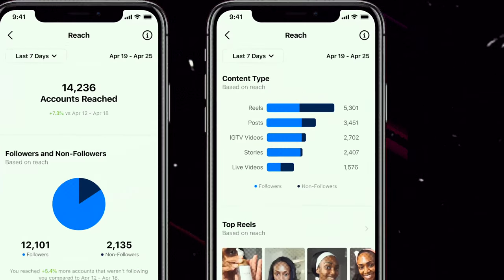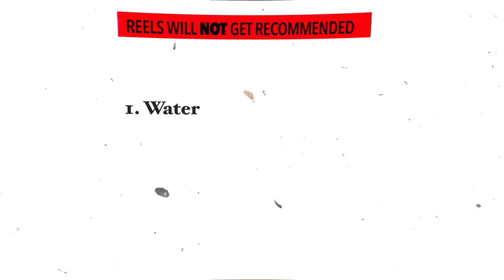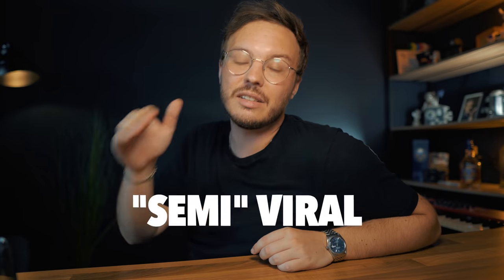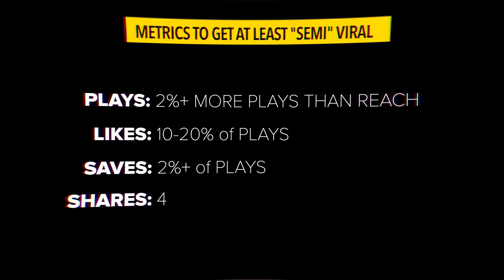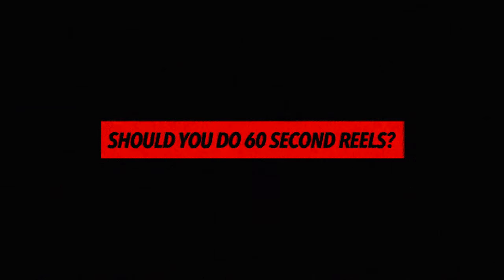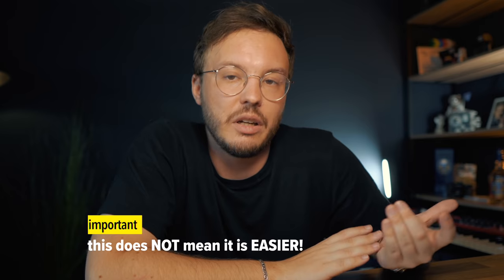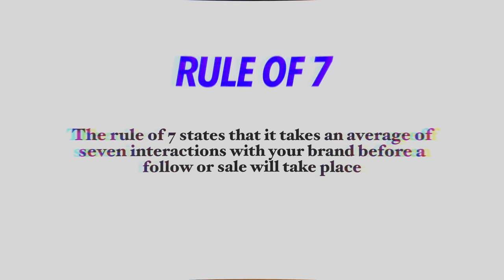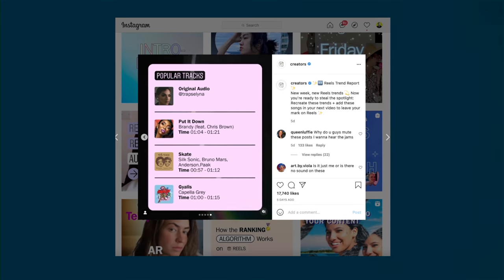How To EXPLODE Your REELS on Instagram (Backed by Data)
How To Blow Up With Instagram Reels Using REAL WORLD DATA.

Leave your feedback for this video and get a chance to win the IG BlackFile

0:00 - The Number #1 Way To Grow FAST on Instagram
0:48 - Reels Algorithm Explained
1:52 - Aim For These Metrics
3:12 - Nailing The HOOK

4:03 - Perfect Reels Length (not what you think)
5:10 - Do THIS To Convert More People To Followers
6:01 - Trending Music & Why It's So Important

Also, cause the question has been popping up lately a few times, here's some resources I use daily that transformed my personal brand, business and life:

MY GEAR 📷
- Lens (absolute beast for youtube)
- Microphone (equivalent)
- Second Camera (Main Camera until Jan 2020)
- Light KIT

📬MAILBOX
MVRQ
Am Heumarkt 4
1030 Vienna
Austria

We CANNOT let people inside who knock the door to meet me. Sorry about that. Happens more often than you think.